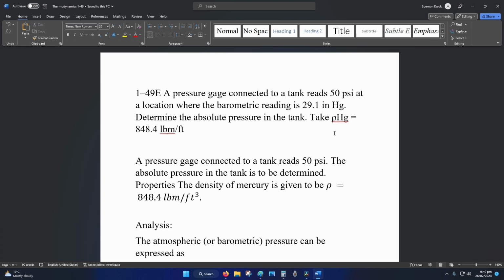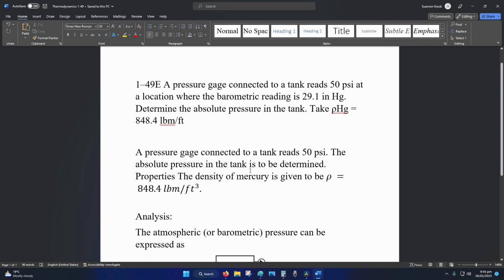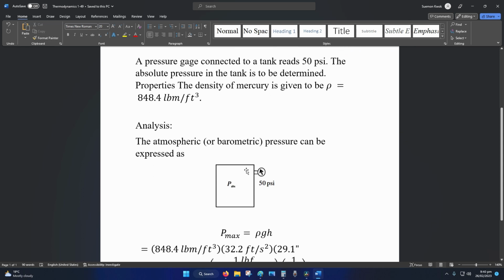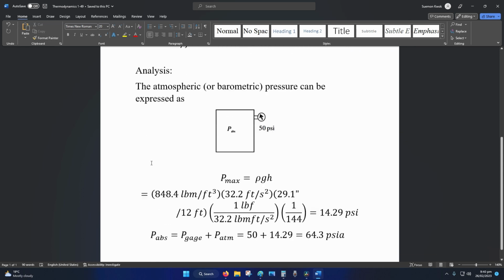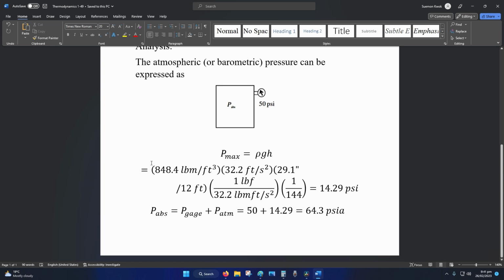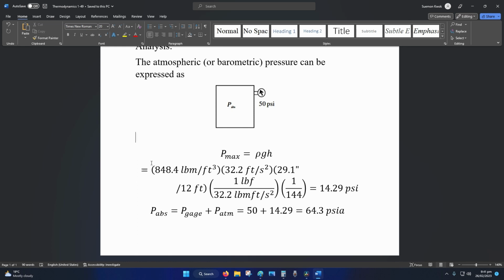Thermodyanics 1-49 A pressure gage connected to a tank reads 50 psi at a location where the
Thermodyanics 1-49

A pressure gage connected to a tank reads 50 psi at a location where the barometric reading is 29.1 in Hg. Determine the absolute pressure in the tank. Take ρHg = 848.4 lbm/ft